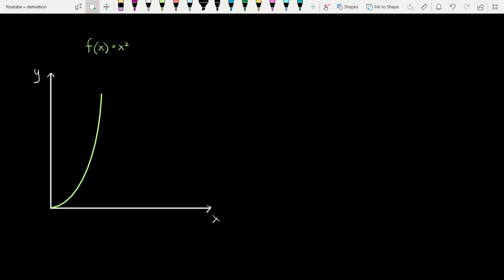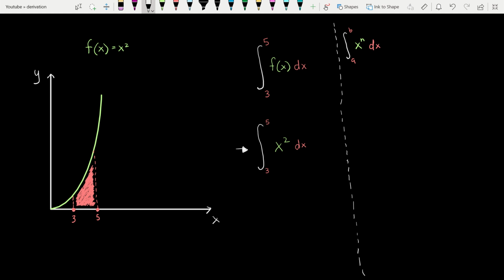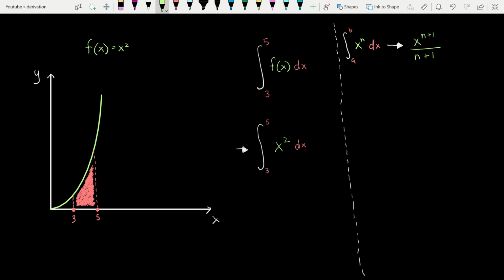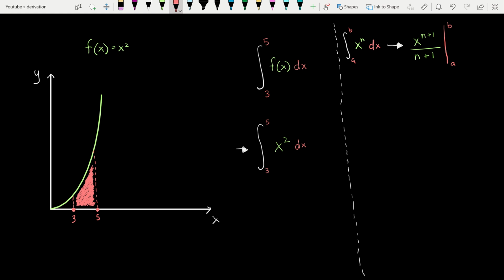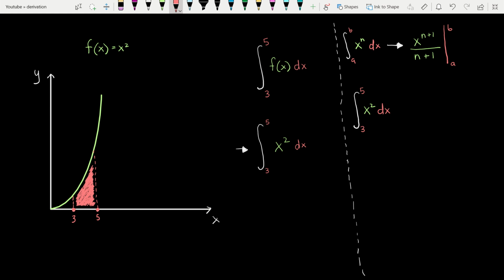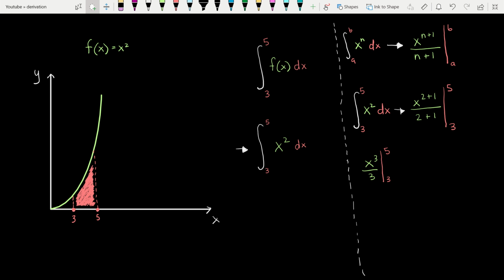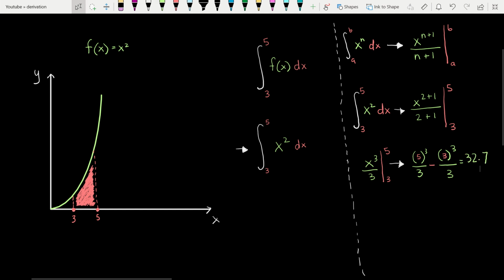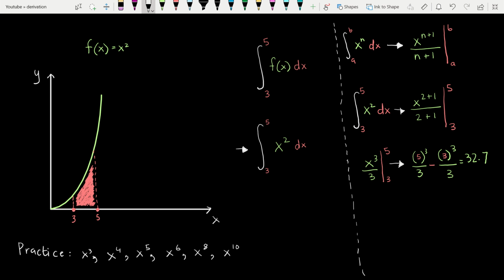AS-Level Math Integration (Part 2): Power Rule for xⁿ – Solve ANY Integral Like This!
📚 **AS Level Math Integration (Part 2): Power Rule MASTERY – Integrate xⁿ Like a Pro!**

Struggling with integrals of xⁿ? This video breaks down the **power rule for integration** step-by-step. By the end, you’ll be solving these **faster than differentiation!**

🔹 **What’s Covered:**
✅ Power Rule Formula